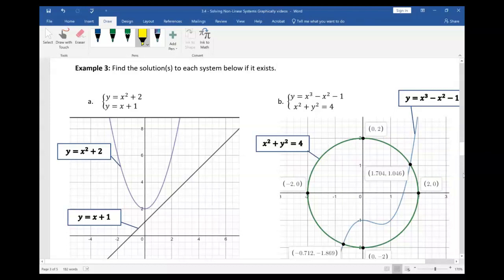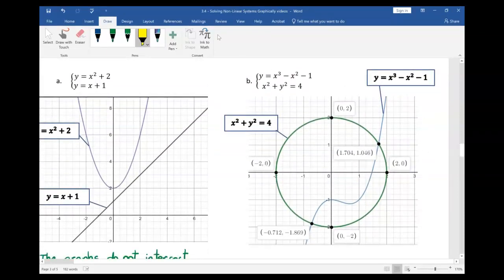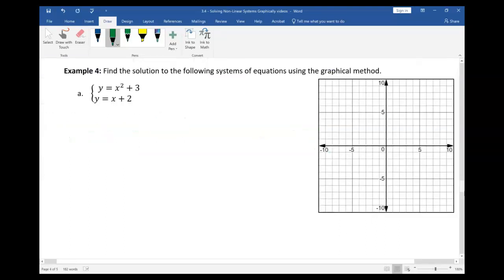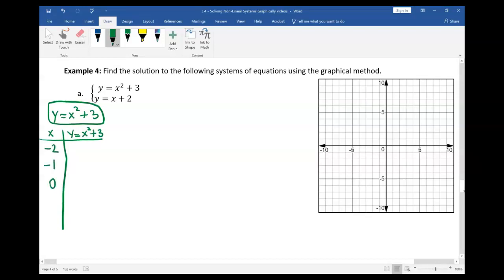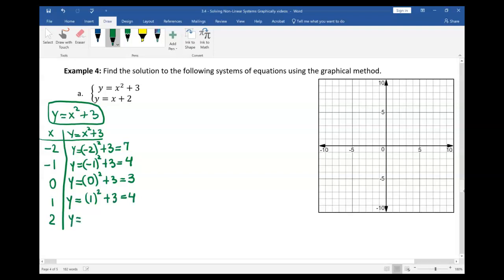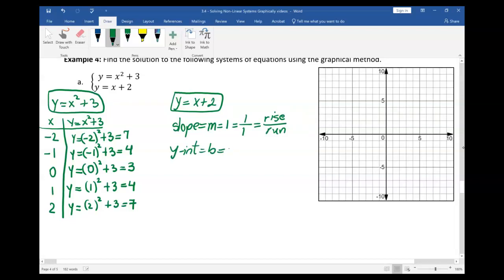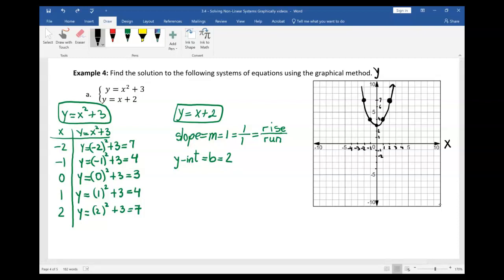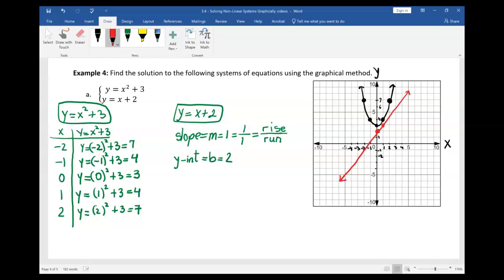NCBM_0324_Section_3.4 - Part 2